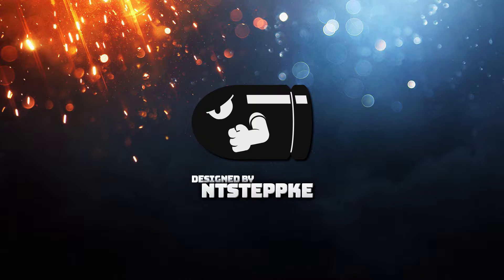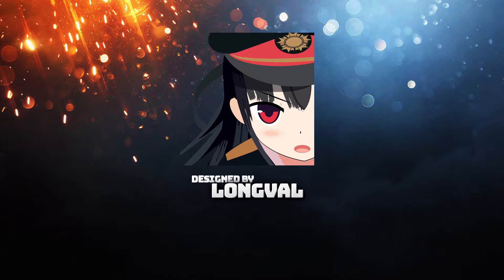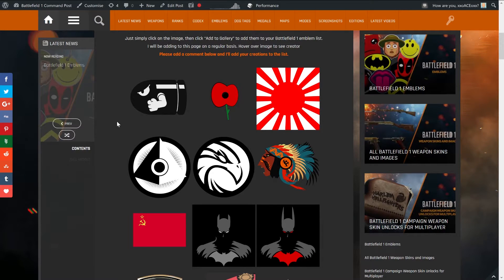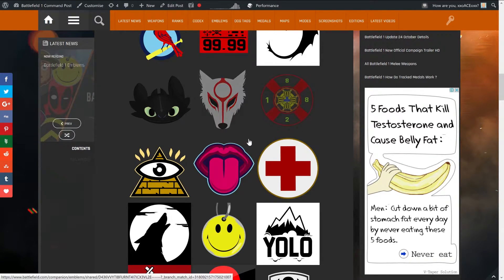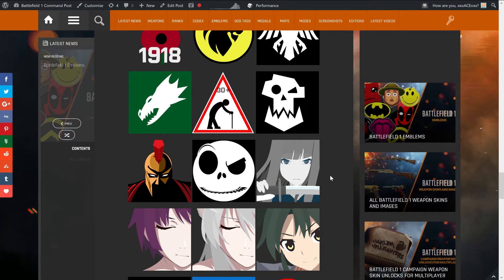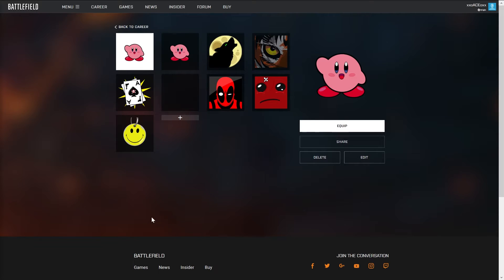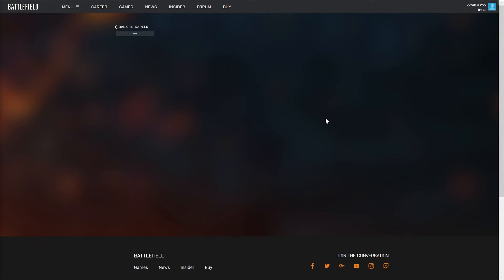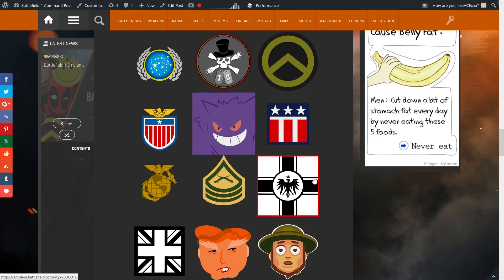Battlefield 1 Emblems No Code required just click and add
Hi Guy, Sorry but the site is no longer available as the hosting costs were too much and the traffic to the site was very small.

Please feel free to link any of your emblems and I will add them to the site and credit you for your work.